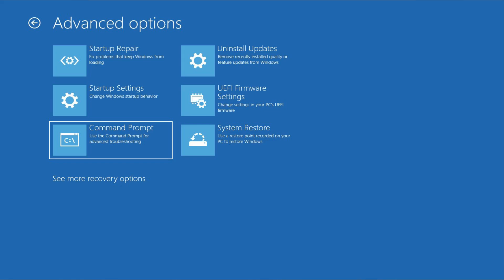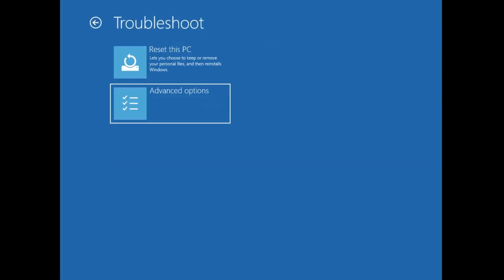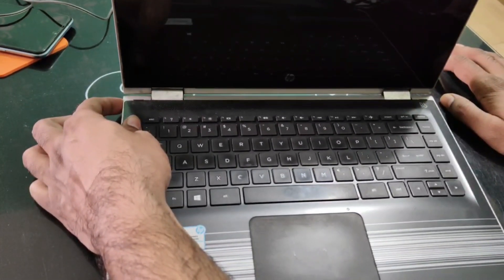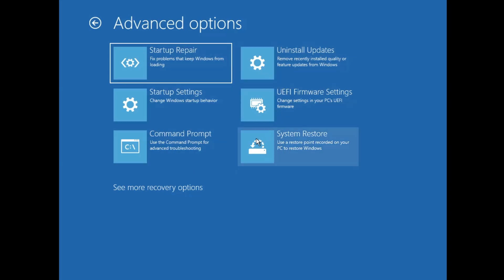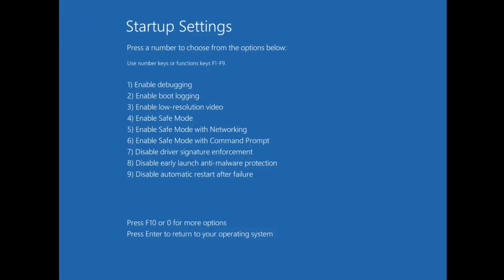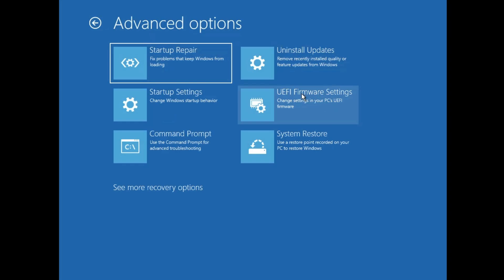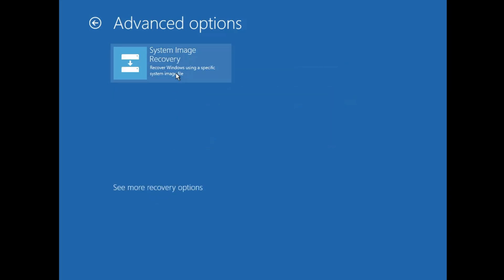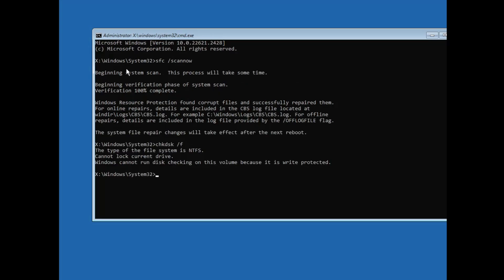FIX Any Windows problem with the FREE Built-in repair tool (Windows Advanced Startup)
Have you ever tried and used these Windows inbuilt repair tools that can help you fix any Windows Blue screen problem or do lots of troubleshooting?

☑ Watched the video!
☐ Liked?